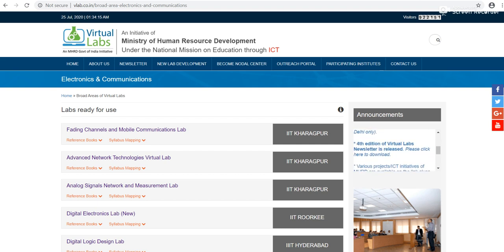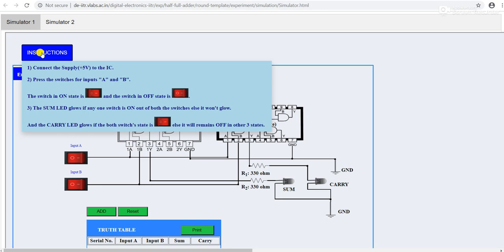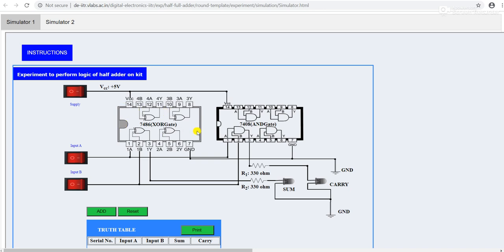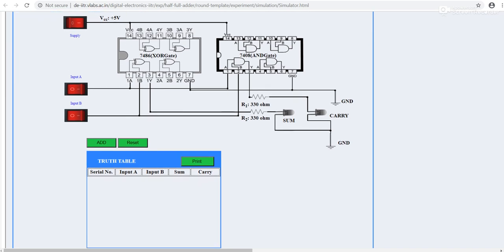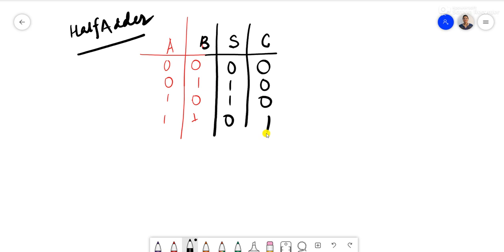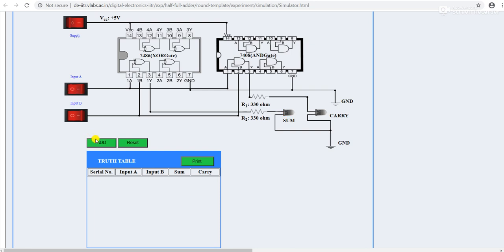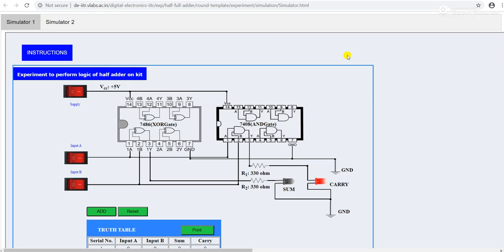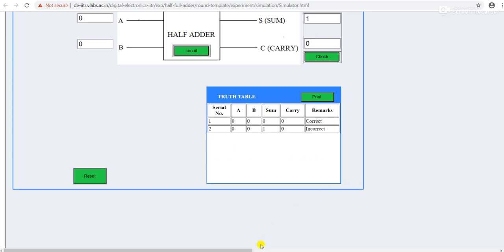Simulation of Half Adder using Virtual Lab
In this lecture we will simulate half adder using virtual lab.